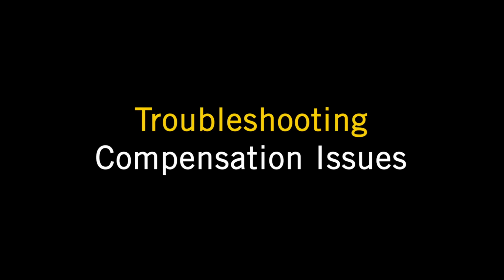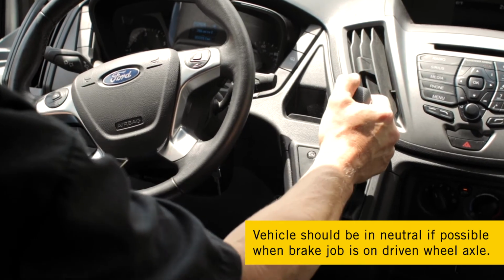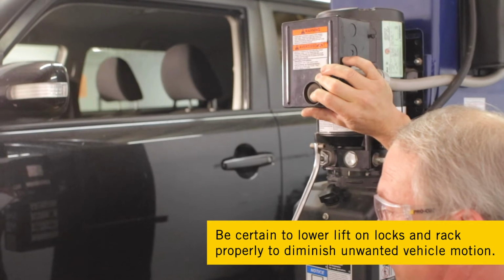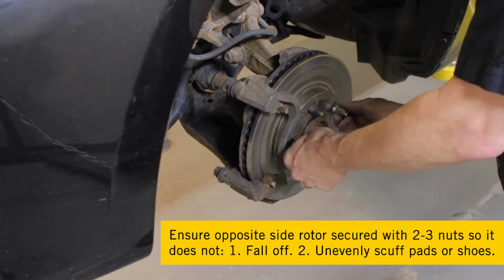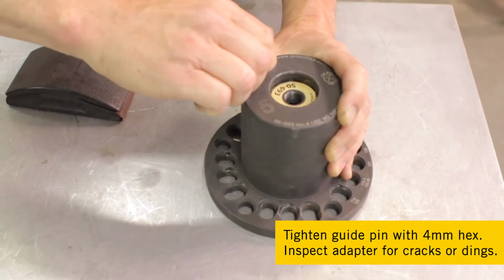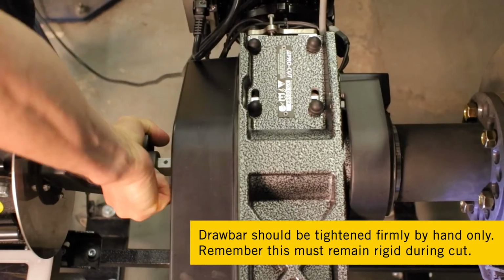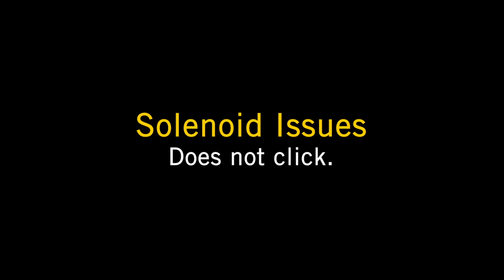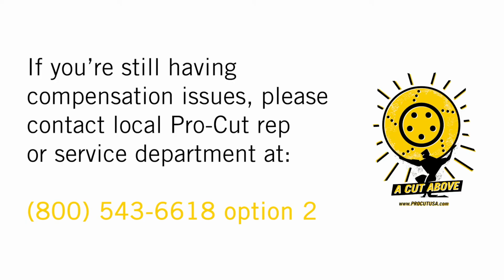Troubleshooting Compensation Issues for PFM lathes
Compensation issues can usually be resolved with attention to proper set up of the vehicle and the lathe. Follow along to discover some of the primary conditions that can lead to difficulty compensating a Pro-Cut PFM lathe.